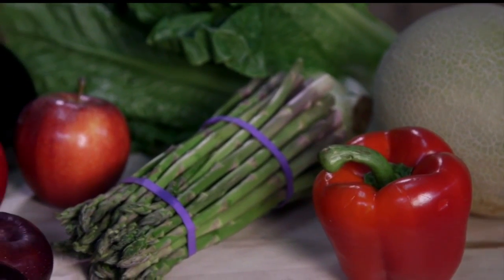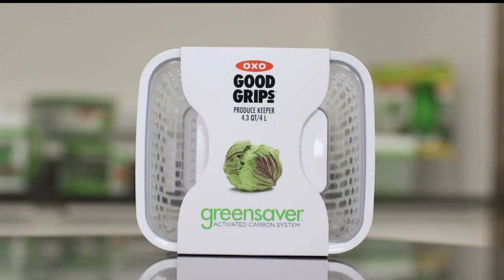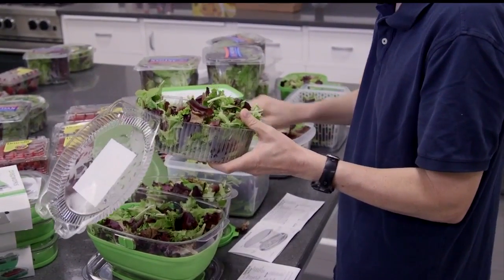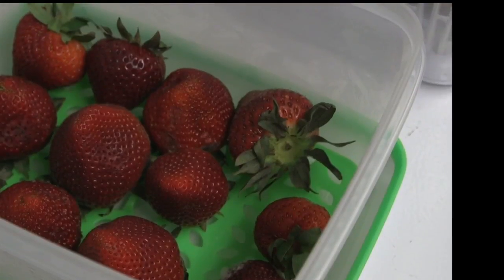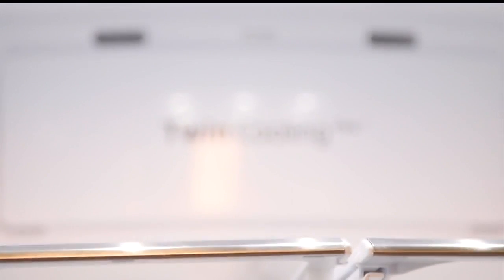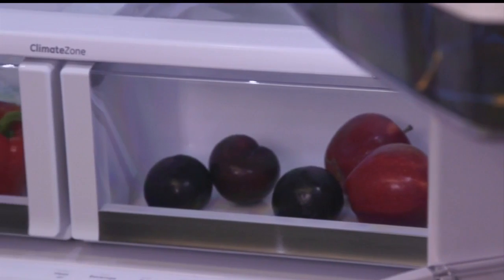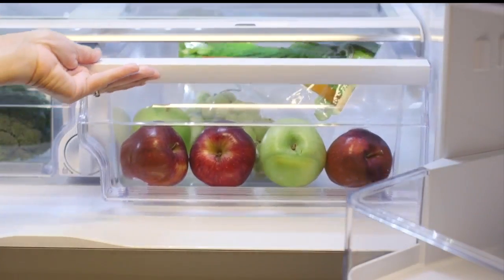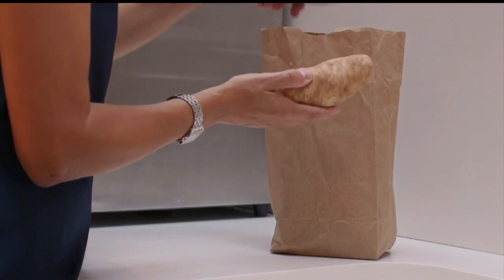Consumer Reports: Longer life for produce